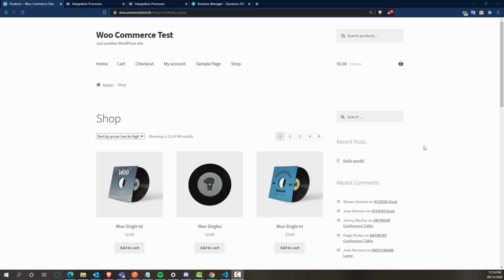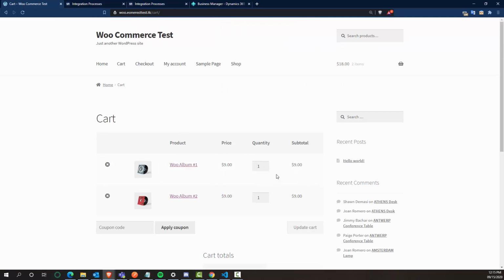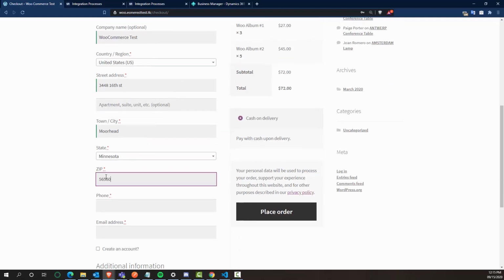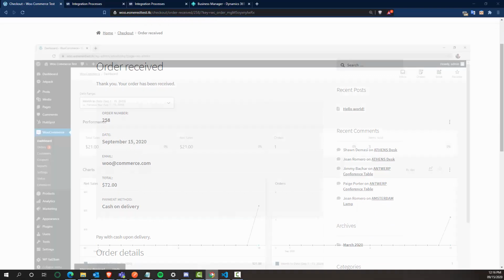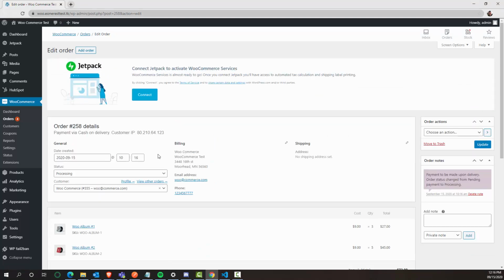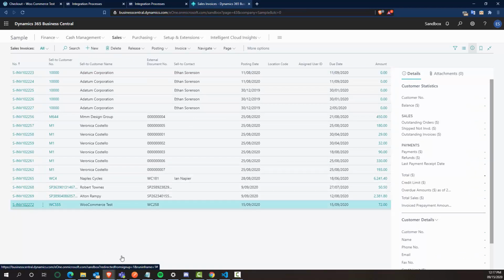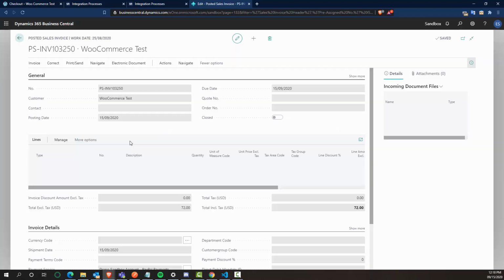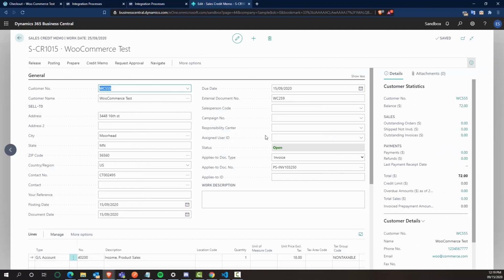Integrate WooCommerce and Dynamics 365 Business Central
Integrate WooCommerce and Dynamics 365 Business Central.  Learn how to use out-of-the-box templates that provide integrations for Customers, Orders, Products, and Refunds.  You can also customize the templates or create new integration processes specific to your business requirements.